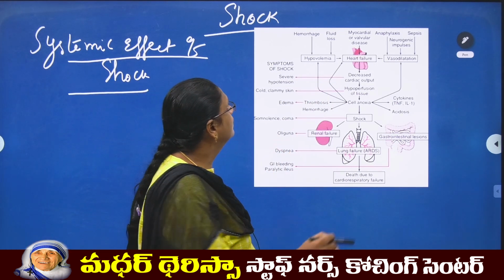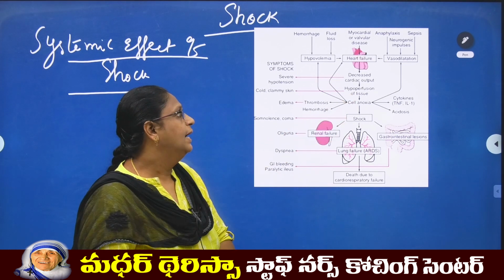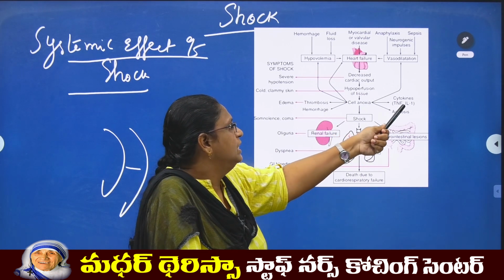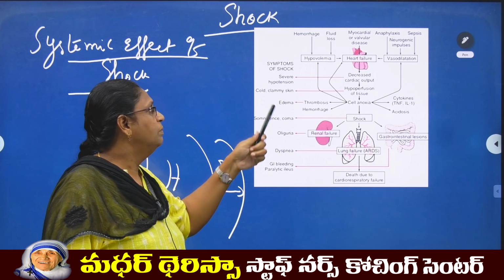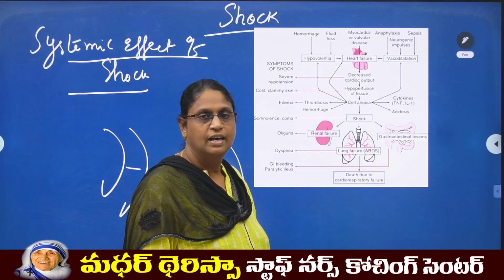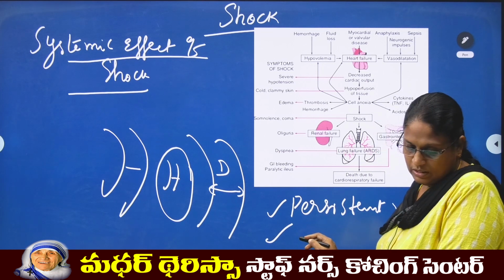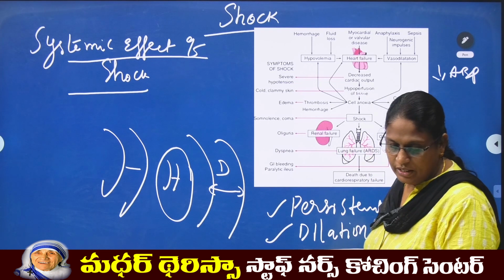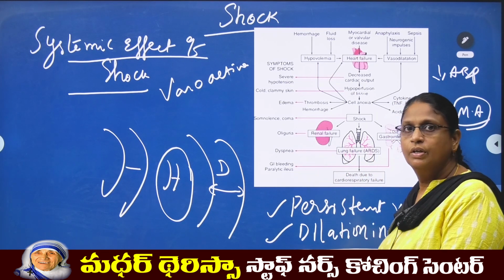II STAFF NURSE II MEDICAL SURGICAL NURSING II SHOCK II JYOTHI MADAM II